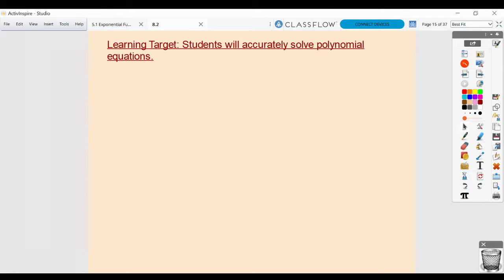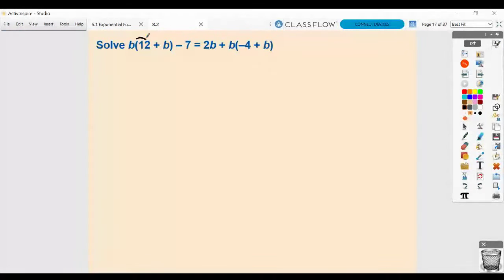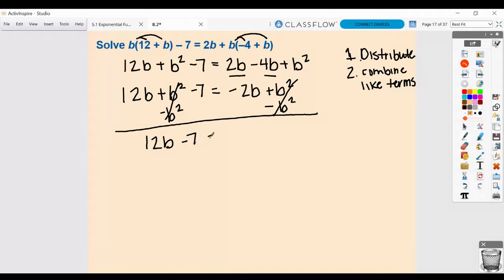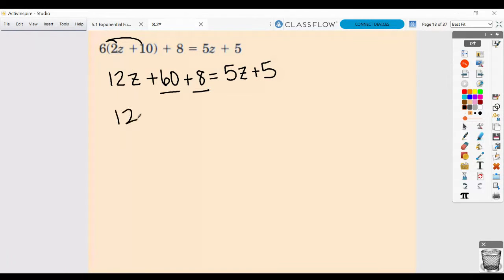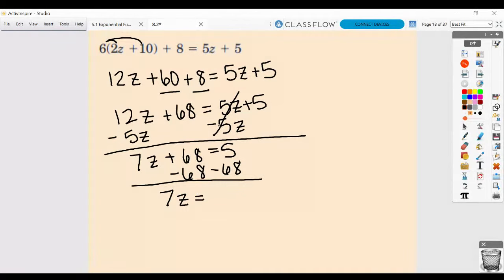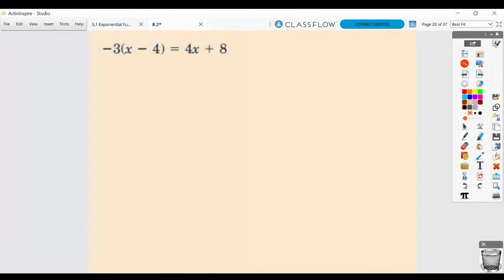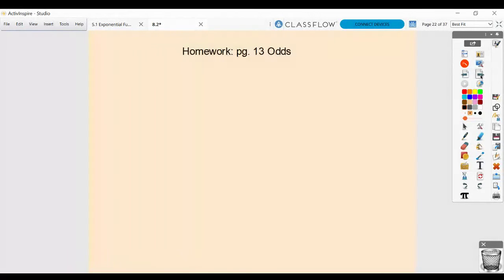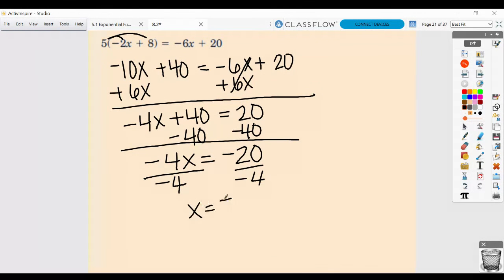8 2 polynomial equations